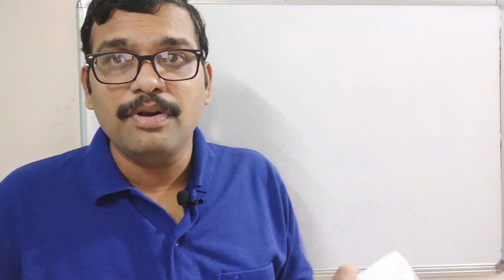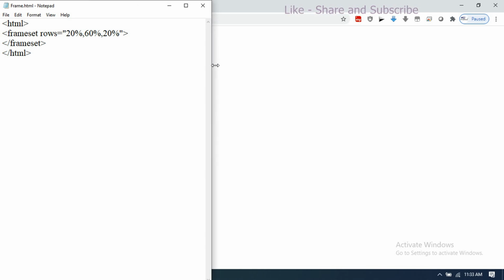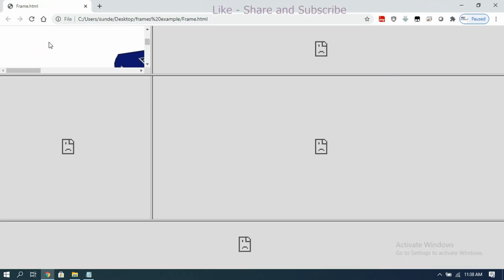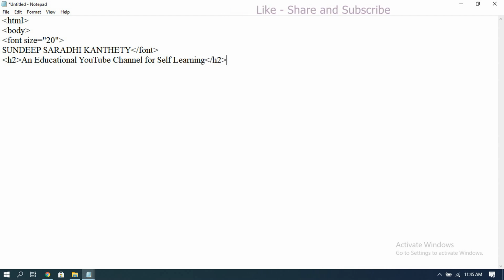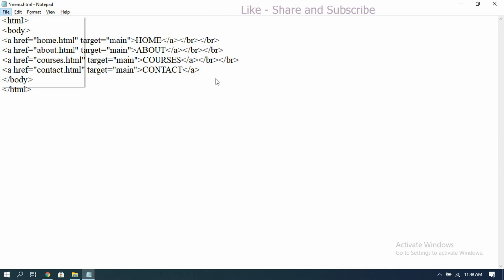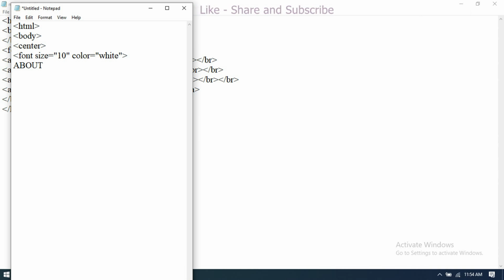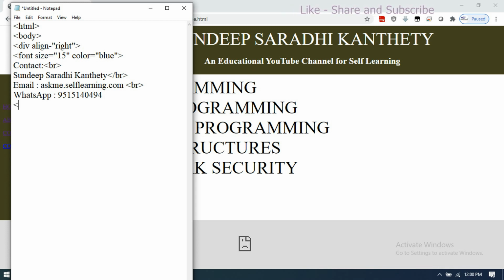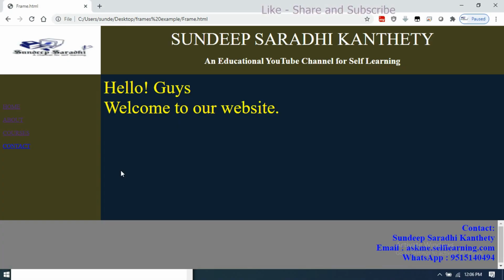FRAMES (PART-2) IN HTML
Example for Frames.